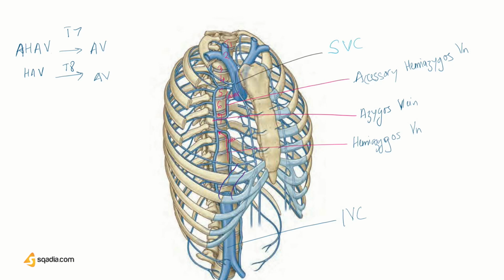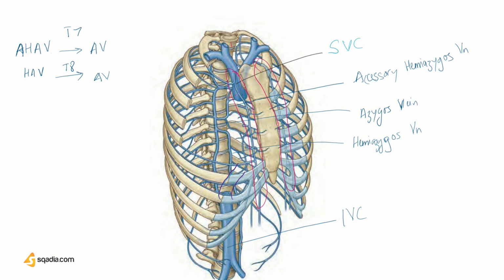Thorax - Internal Thoracic Veins